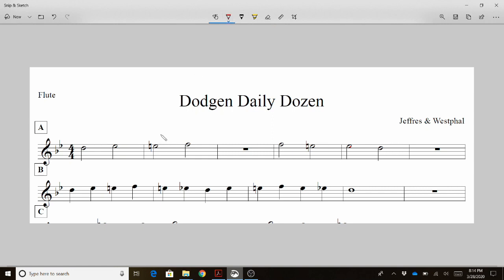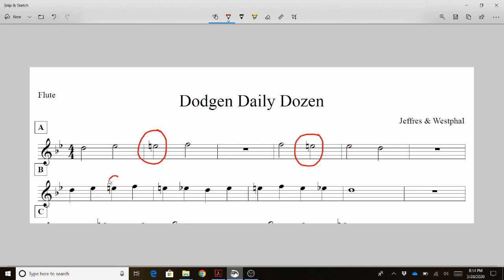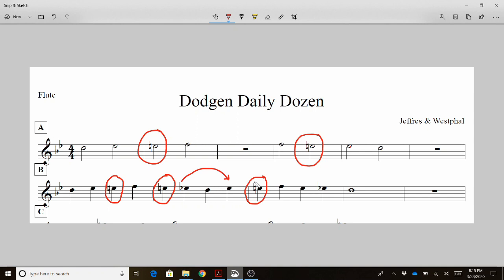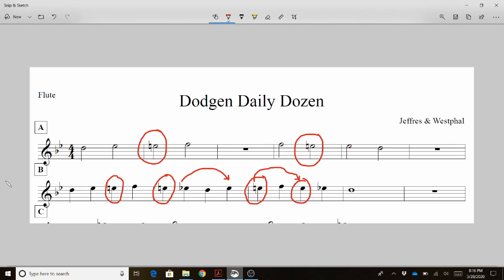6th Grade Dodgen Daily Dozen - Flute & Oboe Letters A & B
Hello 6th Grade flute & oboe players!  Here is a video of instruction to go along with the Dodgen Daily Dozen you will find in our OneNote class notebook in the Content Library folder.  I hope this helps you get started on mastering this and submitting your recording by Friday, April 3rd!